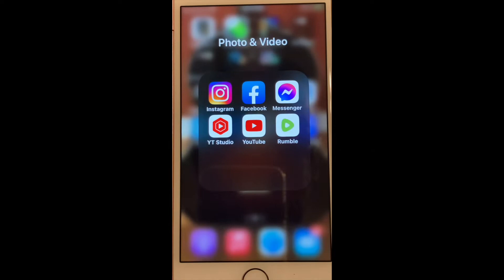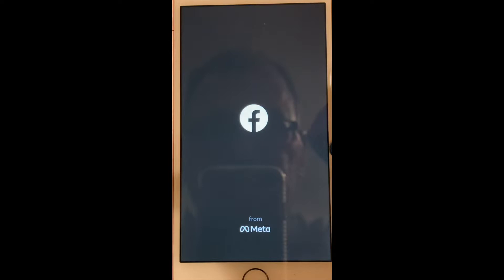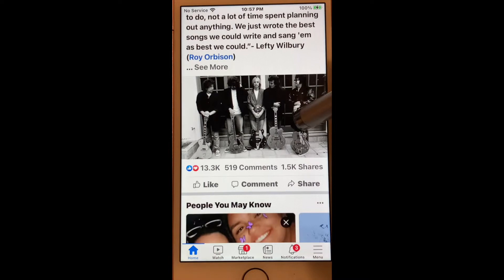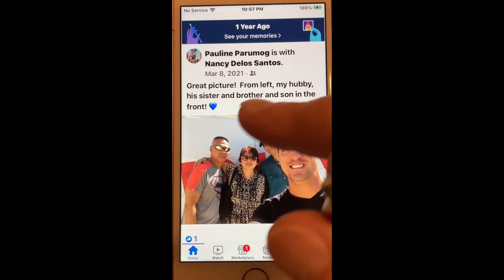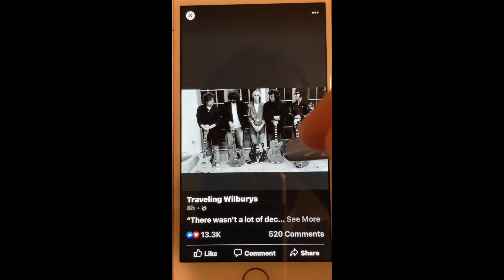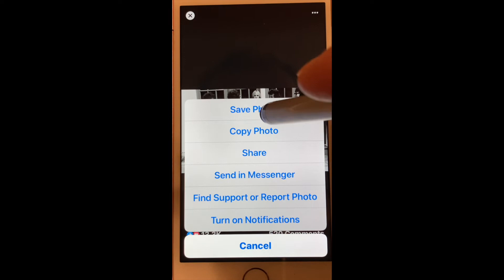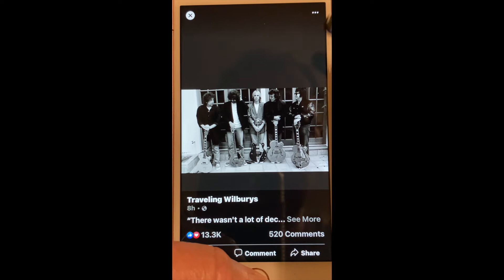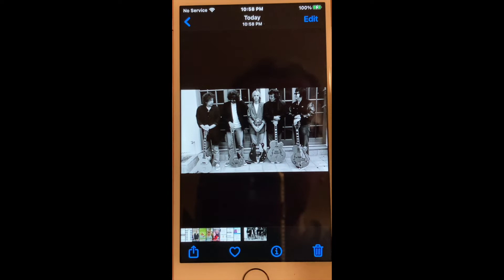Facebook How to Download A Photo Via Cell phone / iPhone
This video is a lesson on how to download a photo from Facebook using your cell phone but in this case I'm using an iPhone.

This lesson is short and to the point... enjoy.

facebook download a photo